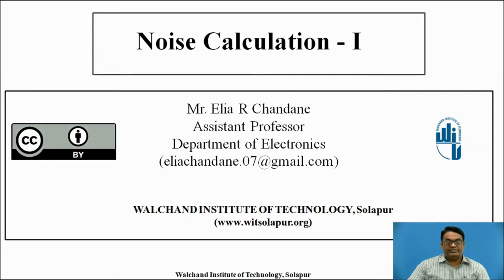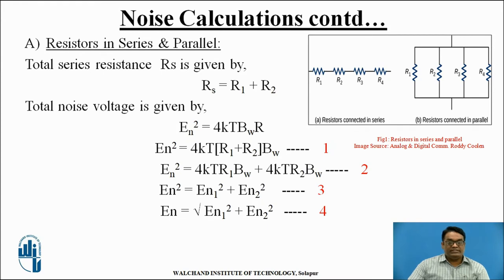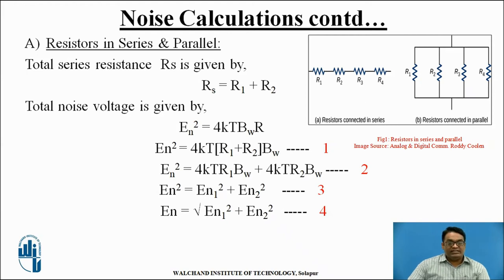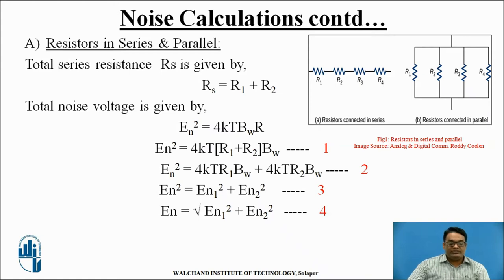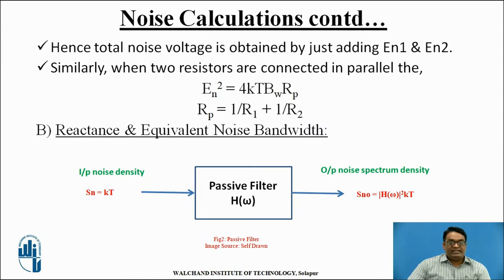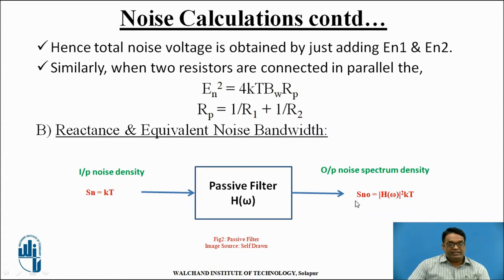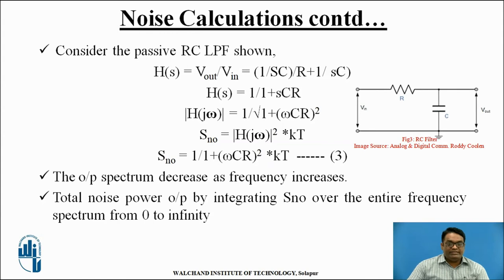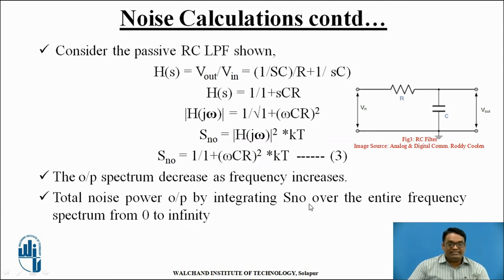Noise Calculation - I